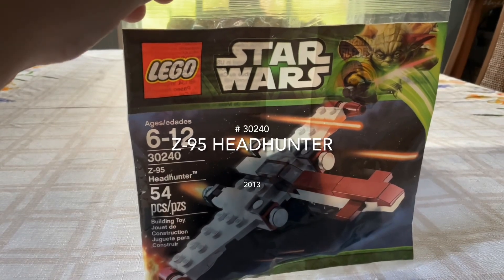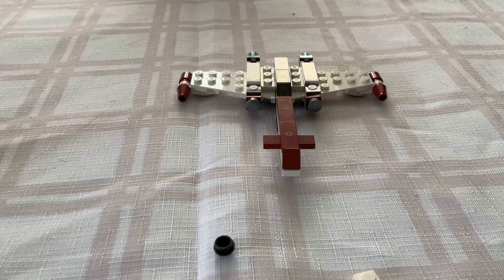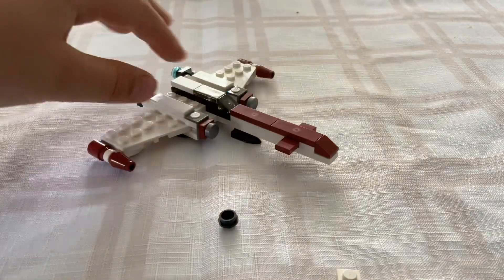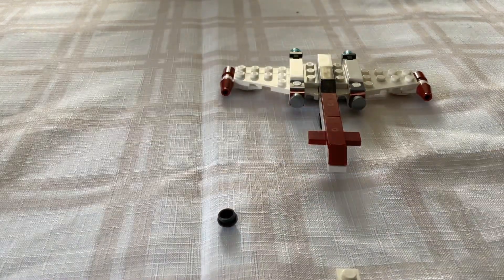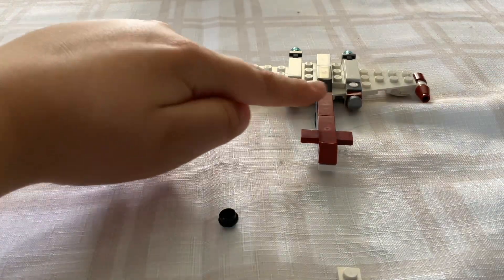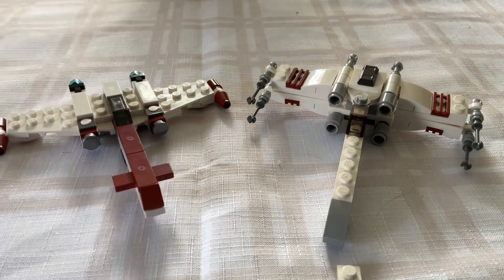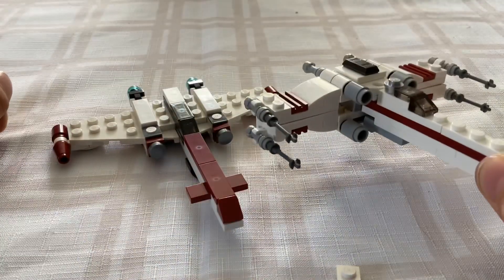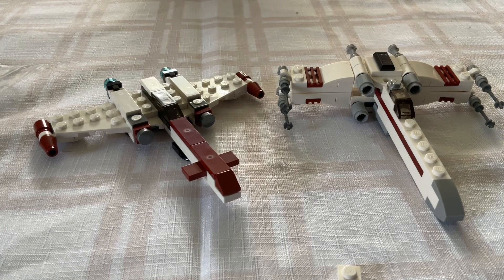30240 Z-95 Headhunter Review!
A review of the 2013 Z-95 Headhunter #30240